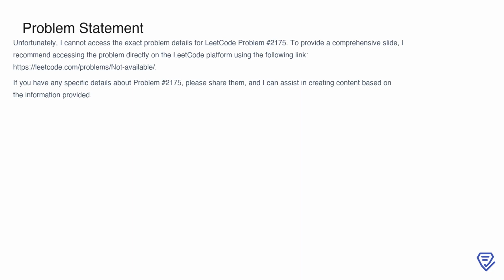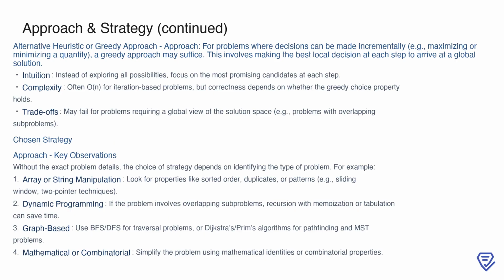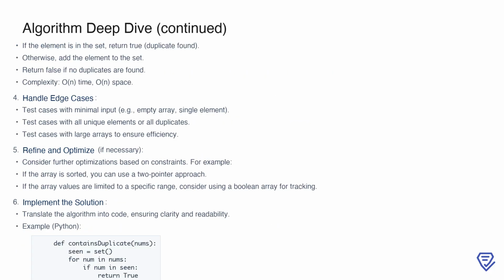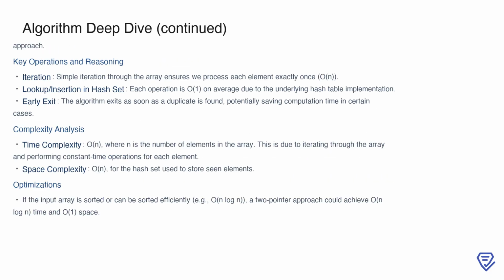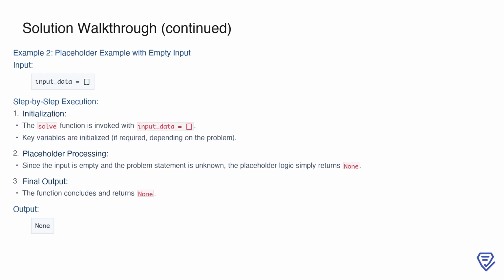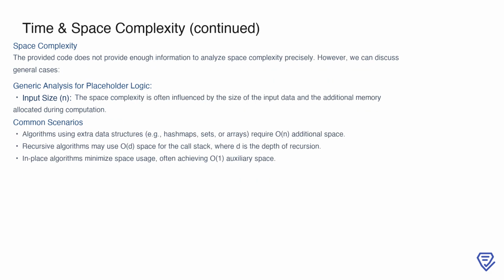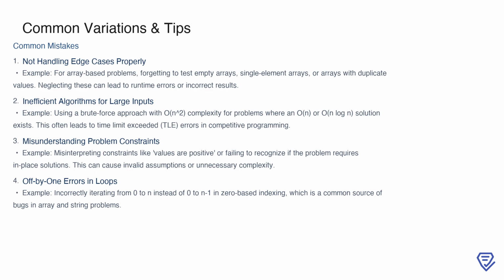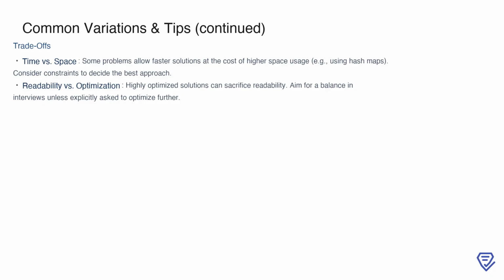LeetCode 2175: Sorry, I cannot access exact problem details for problem 2175.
Difficulty: Not available

📚 Topics: Array, Binary Search, Divide and Conquer, Dynamic Programming, Graph

⏱️ Timestamps:
00:00 - LeetCode 2175: Sorry, I cannot access exact problem details for problem 2175.
00:19 - Problem Statement
00:46 - Approach & Strategy
02:04 - Approach & Strategy (continued)
03:31 - Approach & Strategy (continued)
04:36 - Algorithm Deep Dive
05:55 - Algorithm Deep Dive (continued)
07:22 - Algorithm Deep Dive (continued)
08:45 - Algorithm Deep Dive (continued)
09:55 - Python Implementation
10:24 - Java Implementation
10:44 - Solution Walkthrough
11:18 - Solution Walkthrough (continued)
11:51 - Solution Walkthrough (continued)
12:28 - Solution Walkthrough (continued)
12:59 - Time & Space Complexity
14:01 - Time & Space Complexity (continued)
14:55 - Time & Space Complexity (continued)
15:59 - Common Variations & Tips
17:04 - Common Variations & Tips (continued)
18:03 - Common Variations & Tips (continued)
19:12 - Common Variations & Tips (continued)
19:58 - Conclusion
20:20 - Thank You!